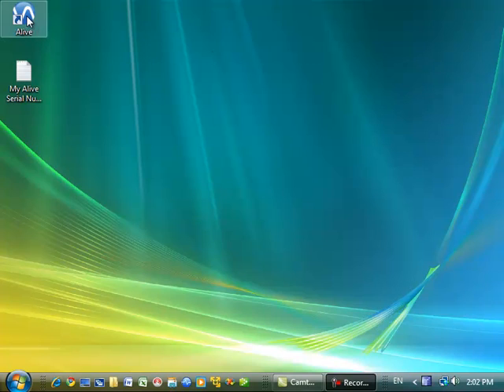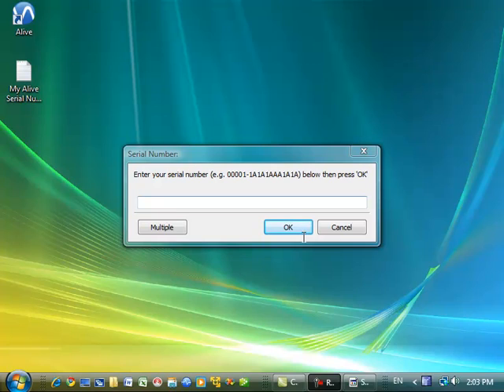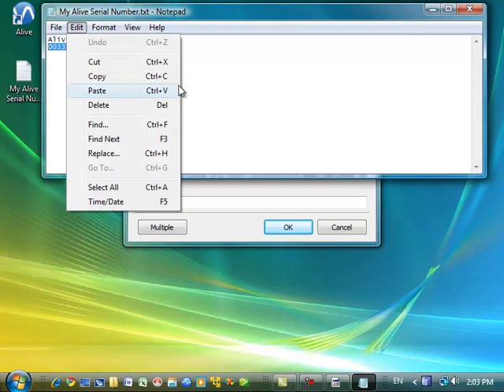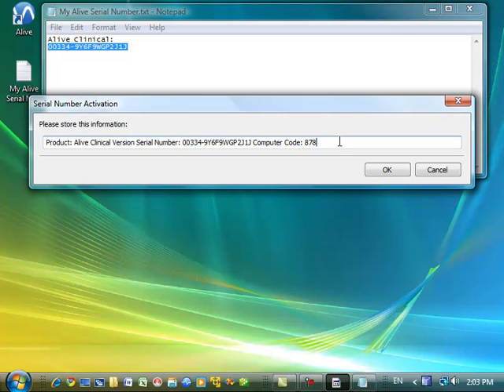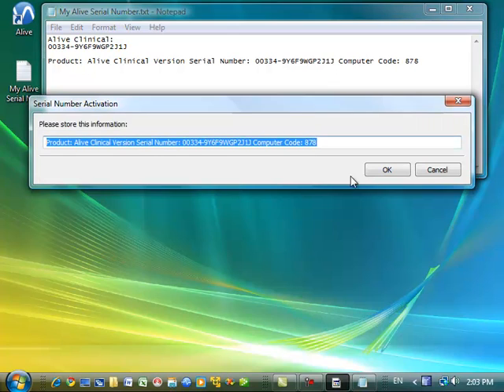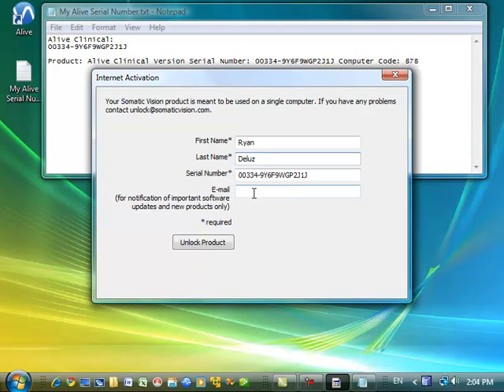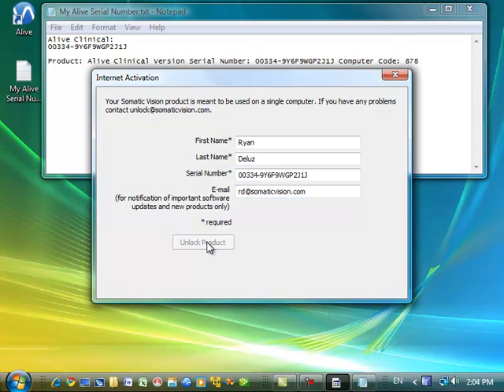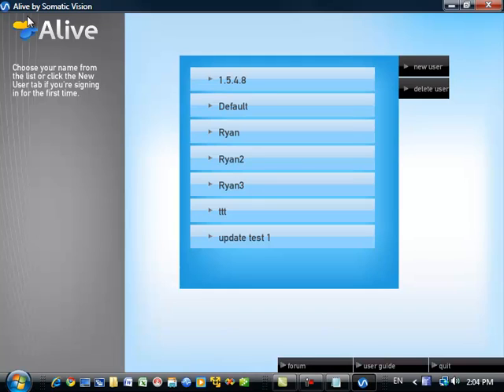Activating (Registering) Alive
When you first download Alive it is in a 20-use trial mode.  Once you purchase Alive you can Activate, also known as Register, Alive so that you are no longer in trial mode and can continue to use Alive after the trial period ends.  This 2-minute tutorial explains the simple Alive activation process, step by step.